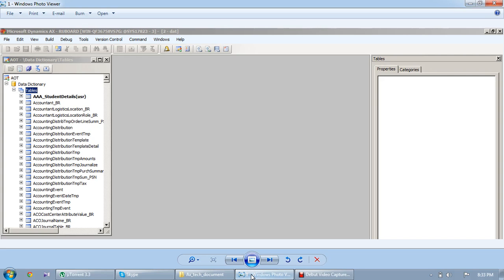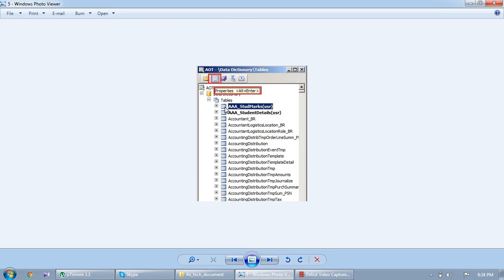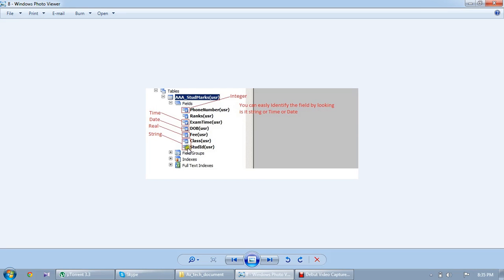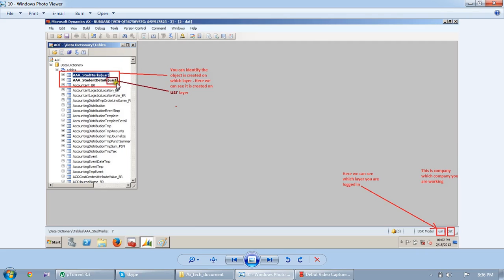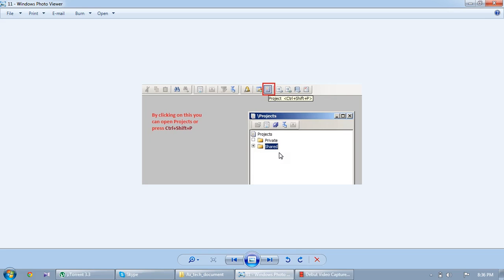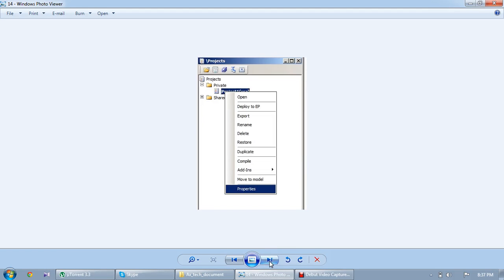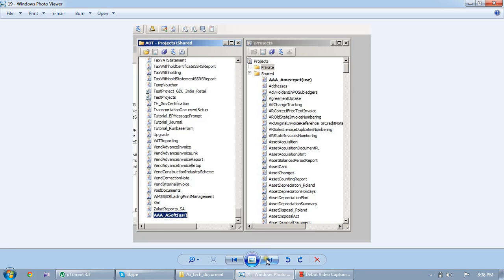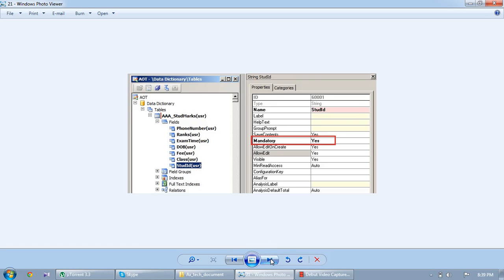Microsoft dynamics ax 2012 Table Creation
Table creations